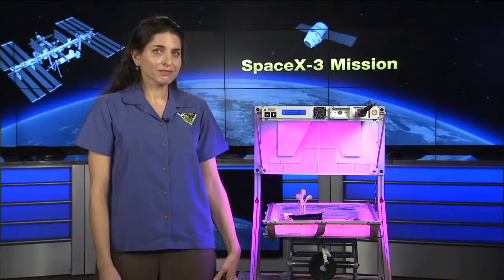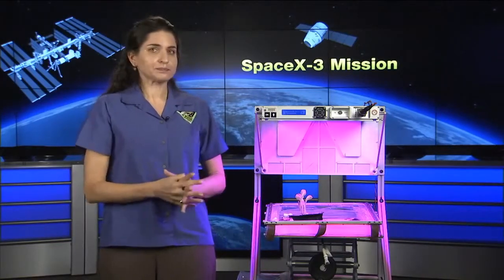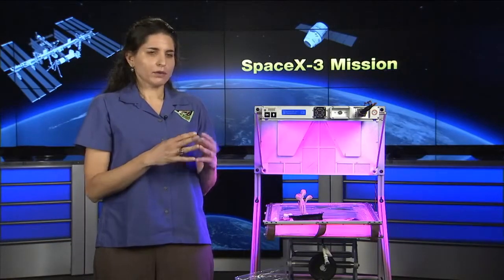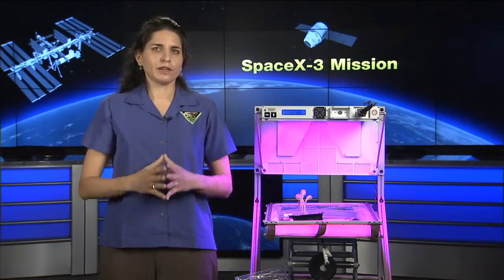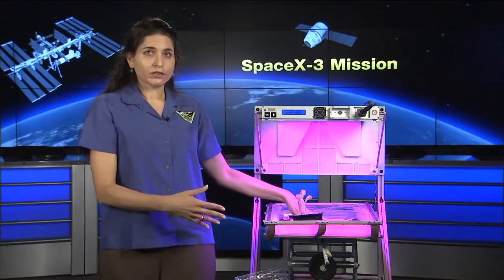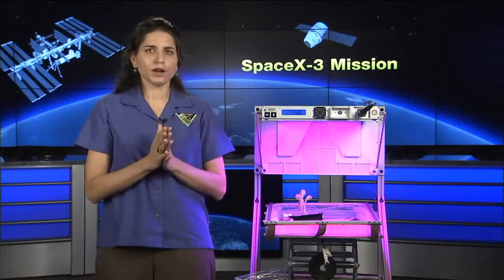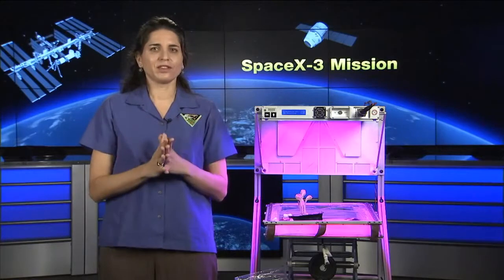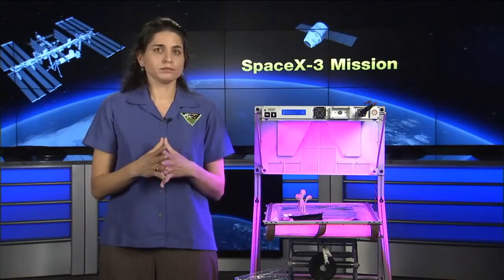Space Station Live: Space Garden Launching to Station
Dr. Gioia Massa, Veggie Hardware Validation Test Science Team Lead, discusses the Veggie payload set to launch to the International Space Station aboard SpaceX-3 commercial resupply services mission. The hardware for Veggie will support the largest garden ever aboard the station.

Credit: NASA